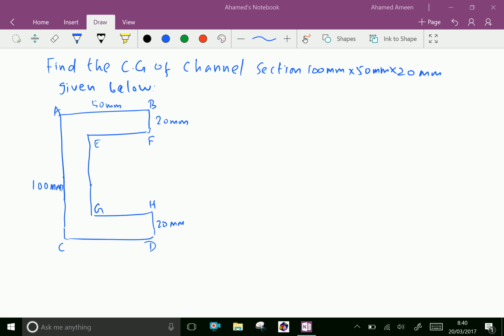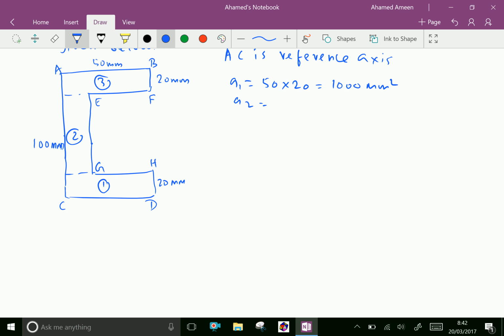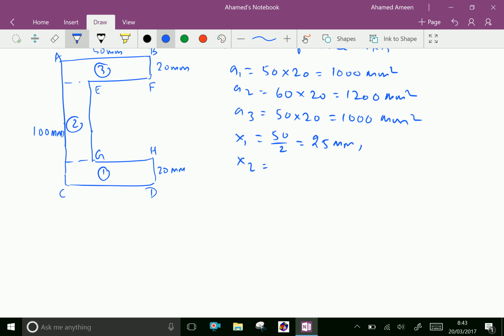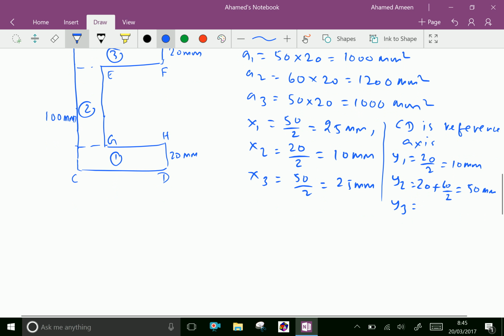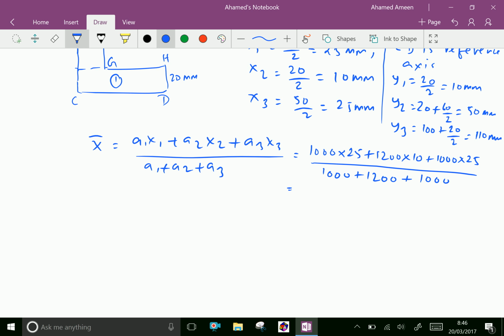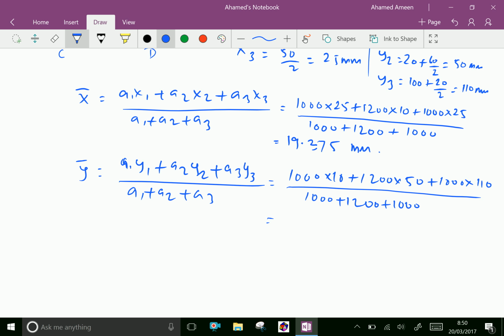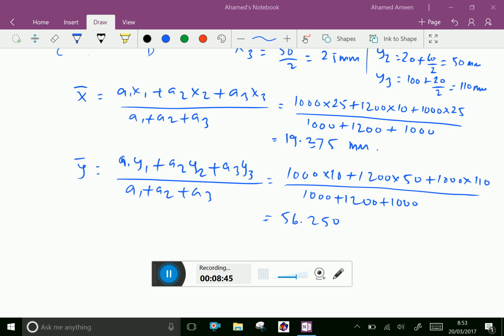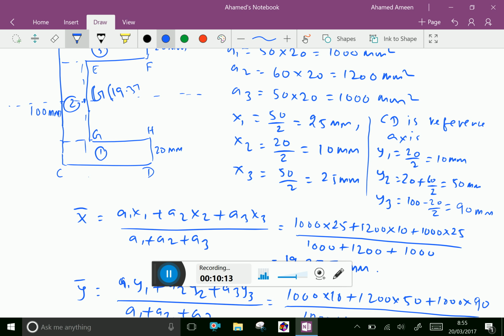Engineering mechanics : - C G of composite figures by method of moments of area ( problem 2 )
Center of Gravity of composite plane figure means to find the point at which the entire area is balanced at one point.